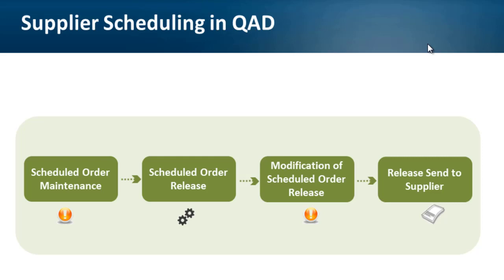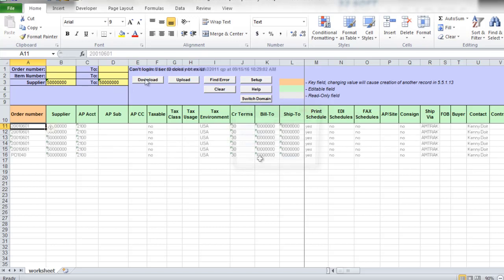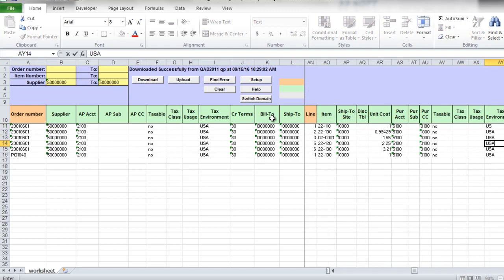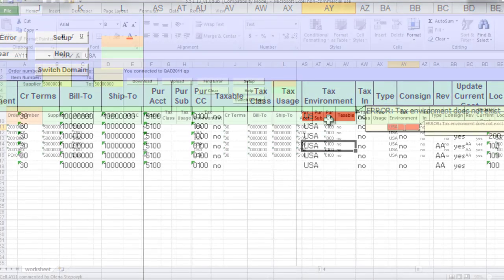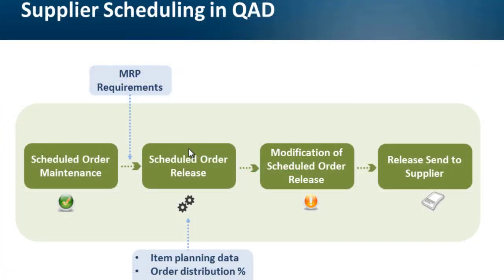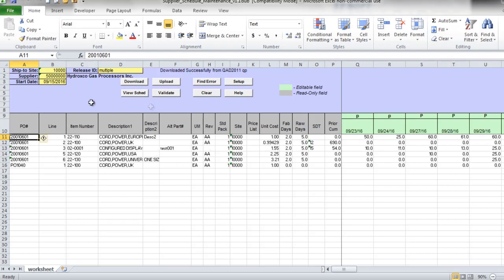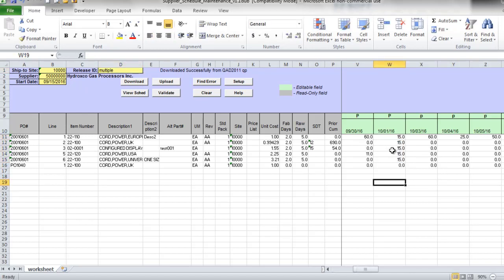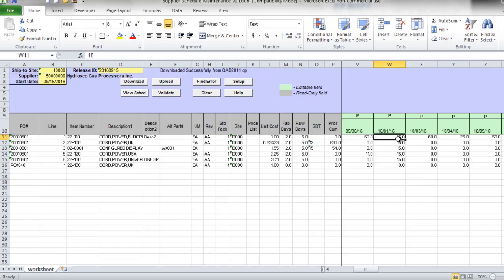Manage QAD Supplier Schedules in Excel - 32 Soft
Make Your Supplier Schedules Work For You! Find out more about Supplier Schedules.